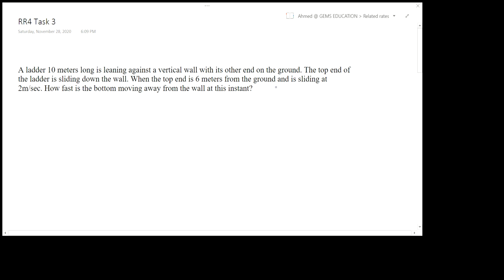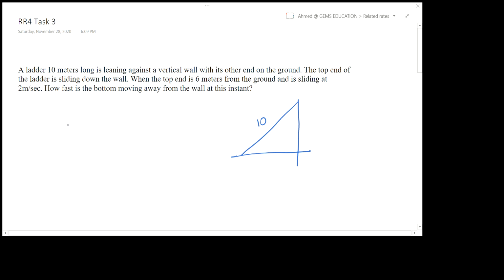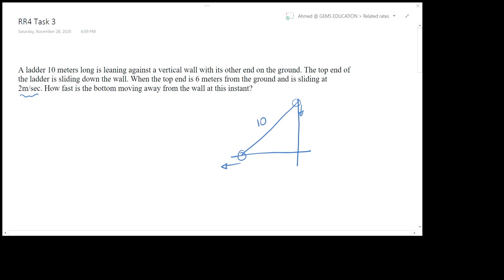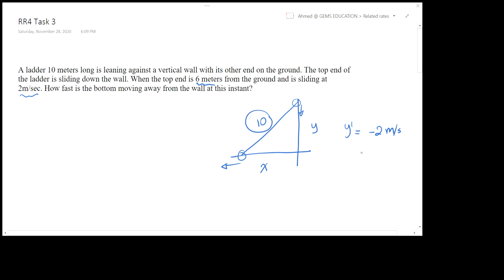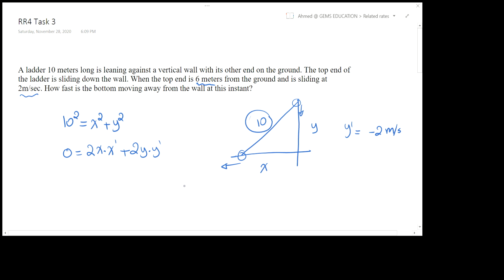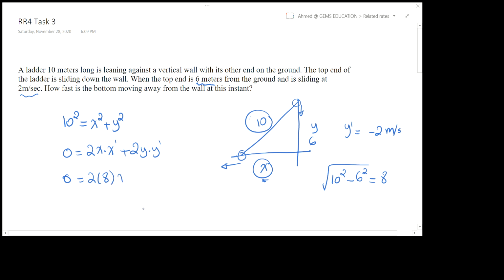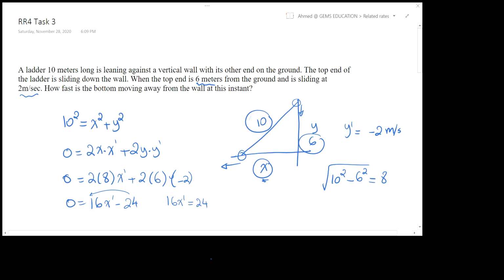Related rates (Ladder example 2)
Instructor: Ahmed Sabry

for more math related activities, presentations and more.